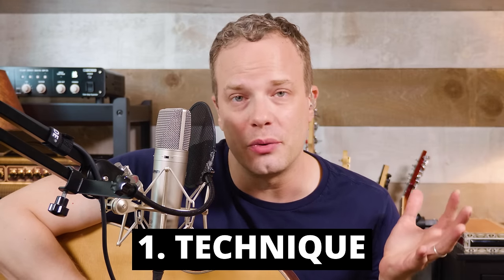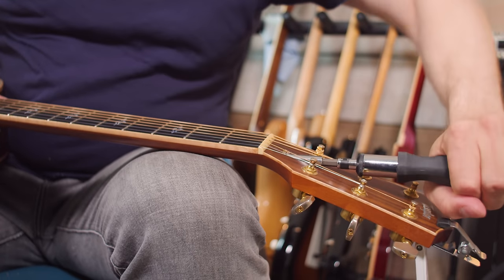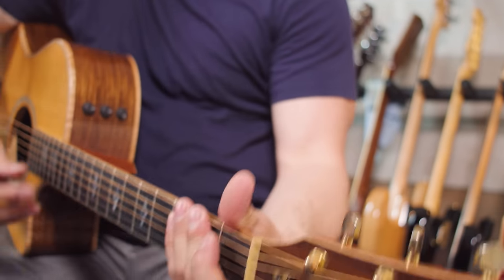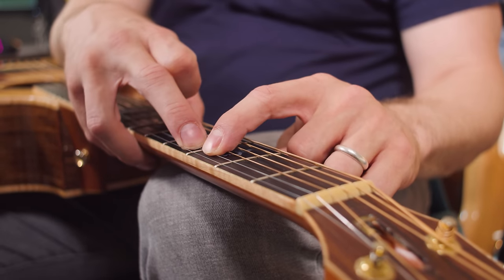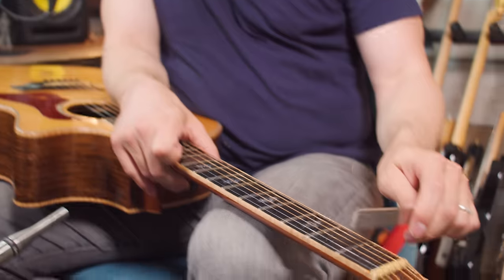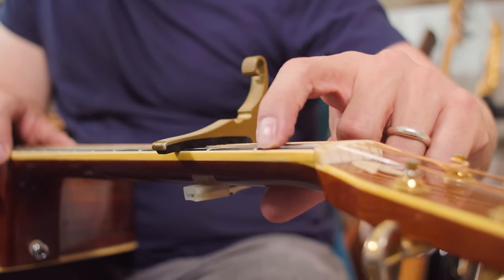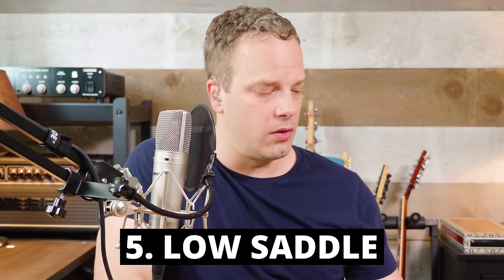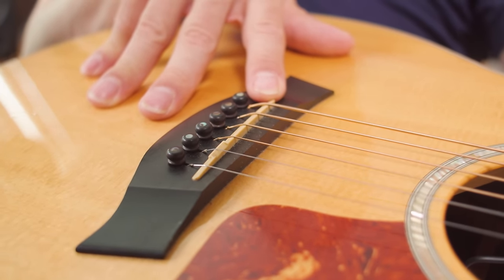How To Fix Annoying String Buzz On Your Guitar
There is nothing more annoying than getting string buzz and rattle while you play your guitar. You might immediately think there’s something wrong with your guitar, but in many cases, you can solve the issue with an adjustment to your technique. So in this guitar lesson, we’ll talk about the things you can do to fix the buzz on your guitar. That will include technique adjustments as well as adjustments you can make to your guitar to get rid of buzz and rattle.

Depending on how your guitar is set up, it might be as simple as just tweaking your playing technique a little bit. Make sure you’re coming down right behind the frets and right on your fingertips. If you can eliminate the buzzing by moving your fingers around, you’ll know it’s a technique issue.

If the technique tweaks don’t fix it, then you can look into making some guitar adjustments. The ones we’ll cover in this lesson are dressing frets, replacing the nut, and shimming the saddle. These are things you can learn to do yourself if you’re brave, or you can pay someone and have it done professionally.

Chapters
0:00 Introduction
0:37 TECHNIQUE
1:07 TRUSS ROD
3:20 FRET DRESSING
4:57 REPLACE THE NUT
6:29 LOW SADDLE